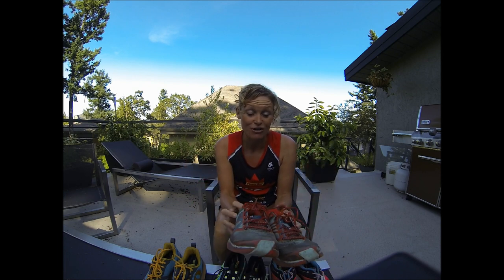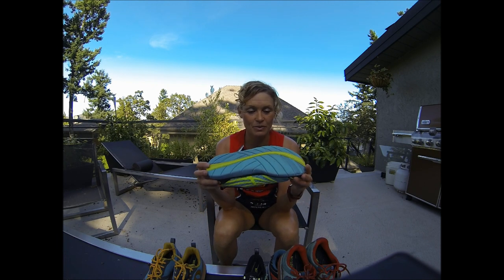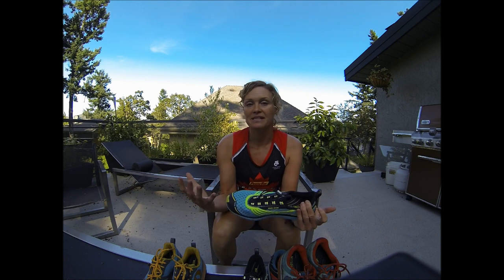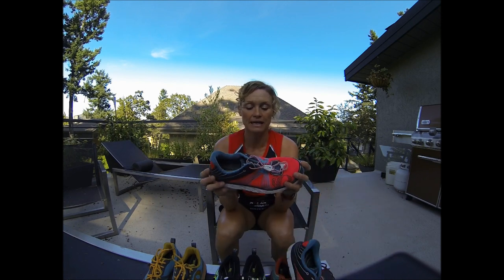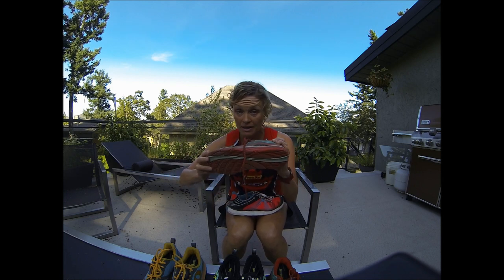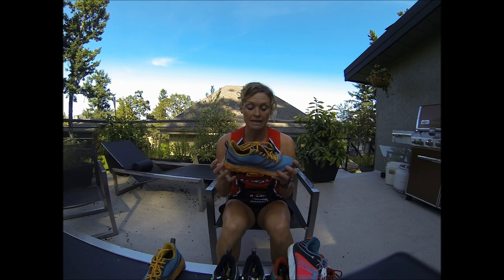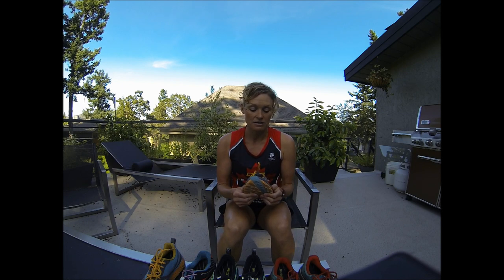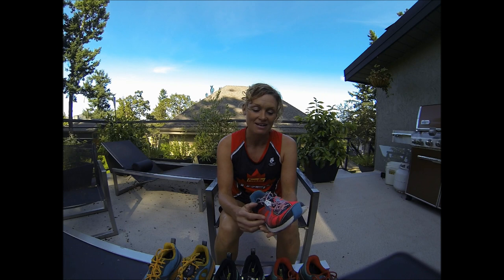Racergirl Television Episode 27: Pearl Izumi's EMotion Run Shoes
A quick explanation of the PI Emotion shoe lineup and the technology incorporated into the shoes.  Focus is on the neutral or N designation with some highlights of features useful and interesting for triathletes.  Enjoy!